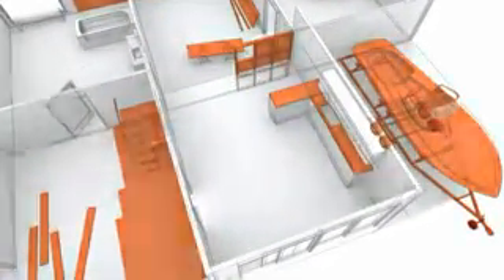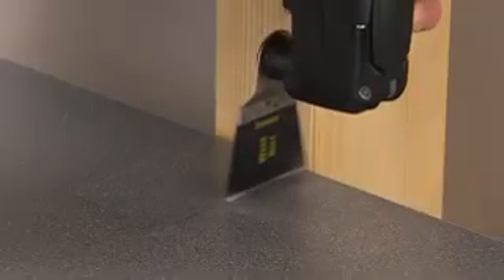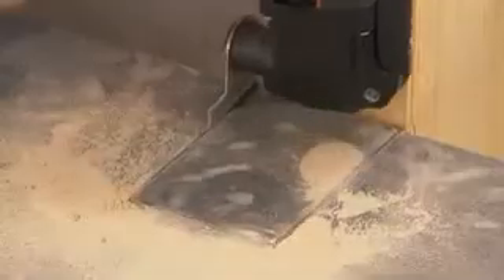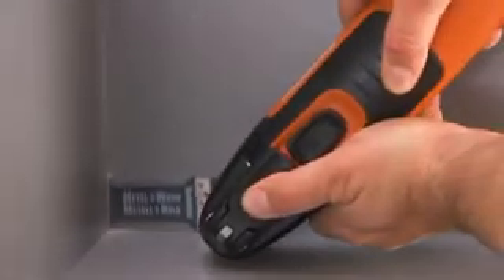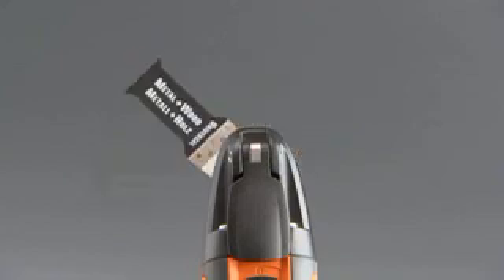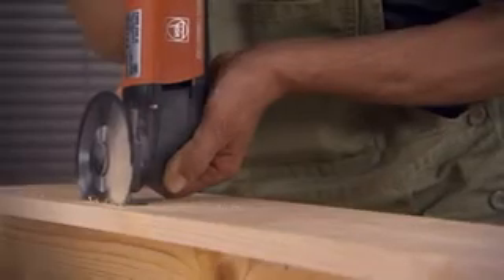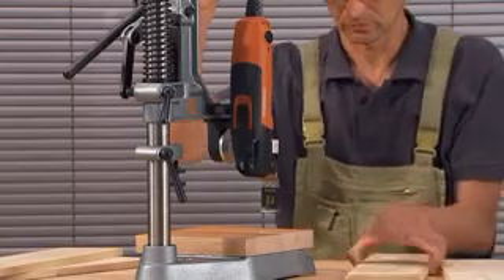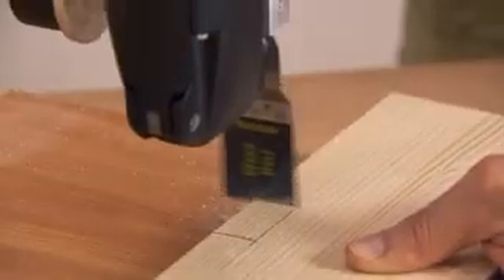Fain Multimaster - Furniture assembly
Furniture assembly
FAIN MULTIMASTER